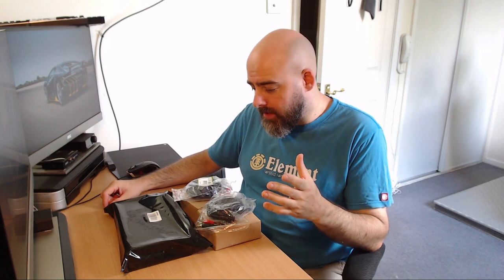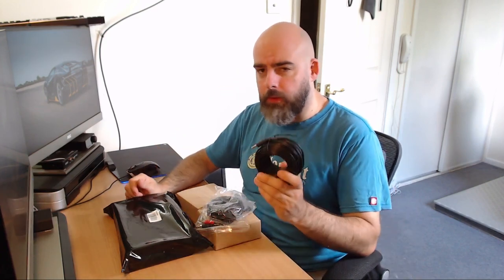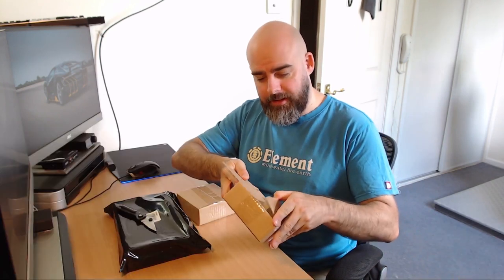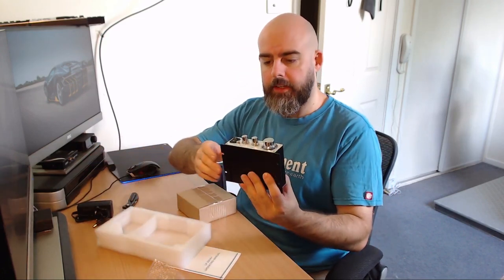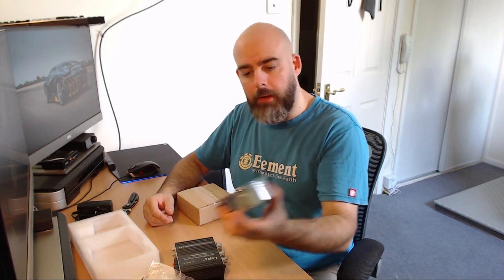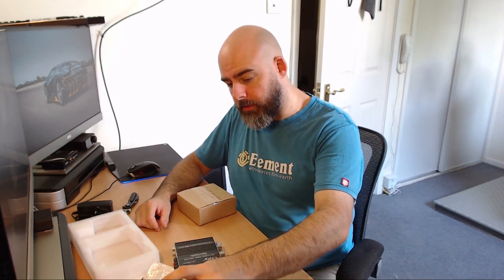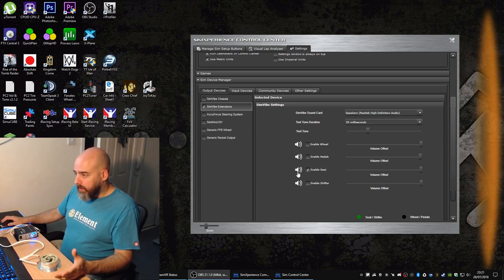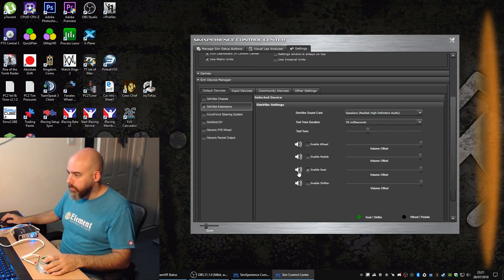Cheap bass transducers, worth it?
With Buttkickers being hard to come by here in the UK, I decided to go an alternate and very cheap route.

About £60 in hardware, £68 in software... does it pay off? We shall see.

$20 off Pimax with code: adam20